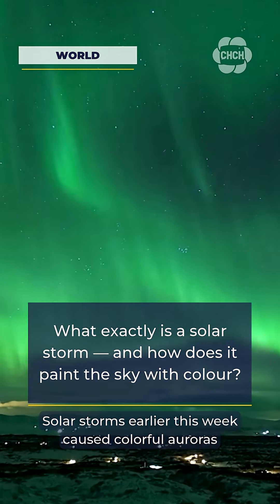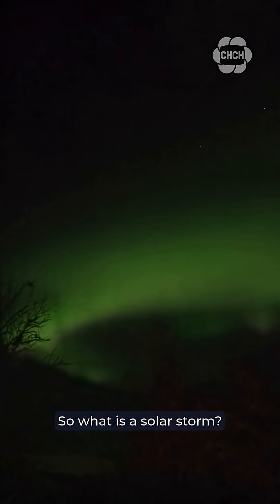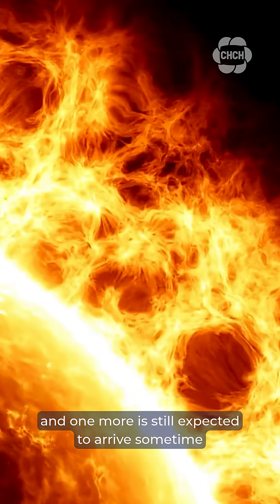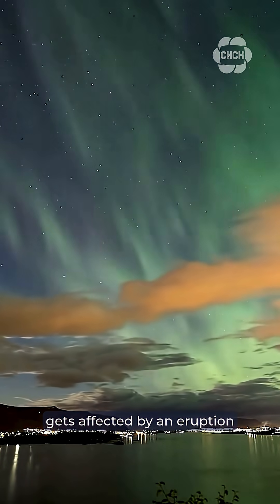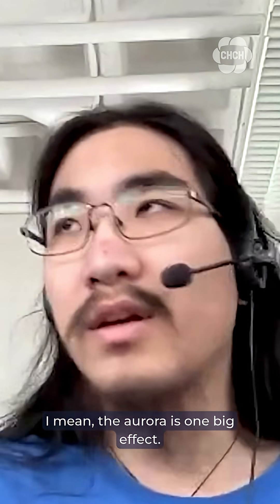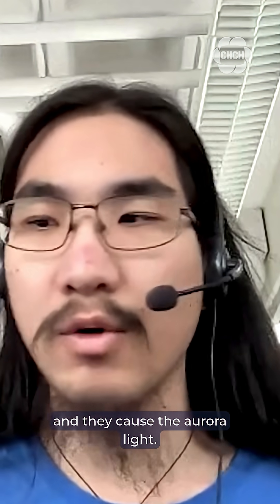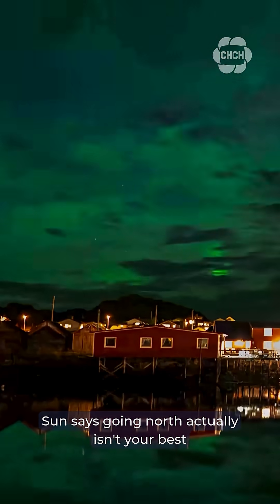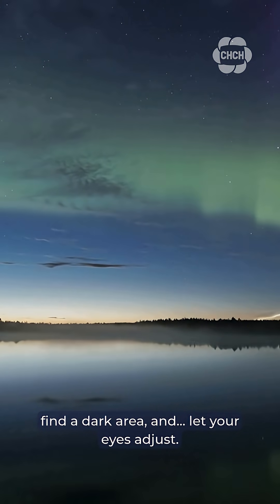What exactly is a solar storm — and how does it paint the sky with colour?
Solar storms earlier this week caused colourful auroras to be visible across much of the northern hemisphere.

While auroras from solar storms are typically only seen in the high-latitude regions near the north and south poles, this week the colours were spotted as far south as Kansas, Colorado and Texas.